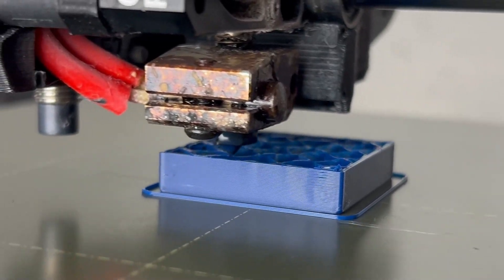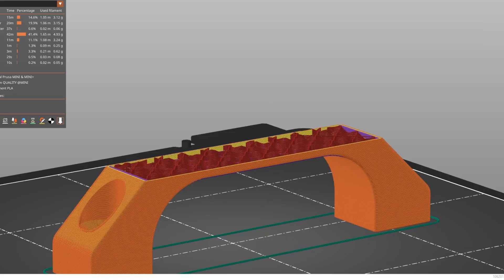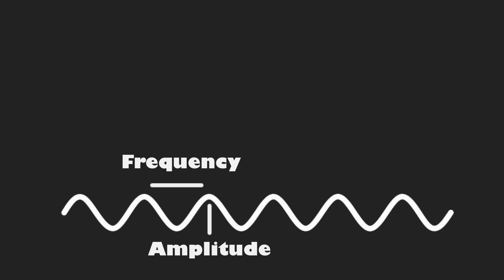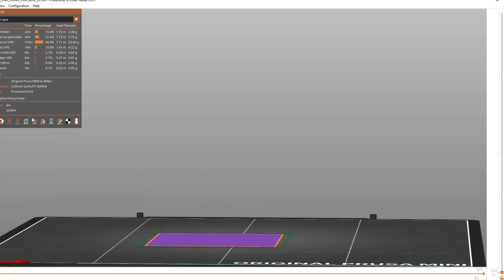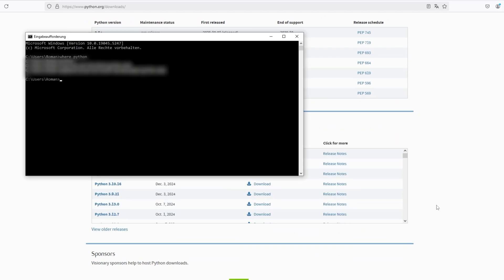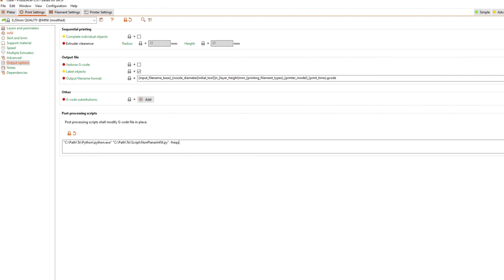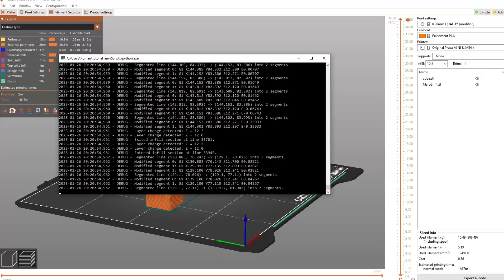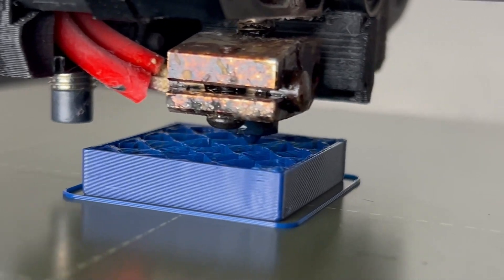Non-Planar Infill for Stronger 3D-Prints now Opensource!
I have made non-planar infill for 3D printing as a postprocessing script. It currently only supports Prusaslicer. And it is opensource

How to make stronger infill?
Is there nonplanar in prusaslicer?
How to enable strong infill?